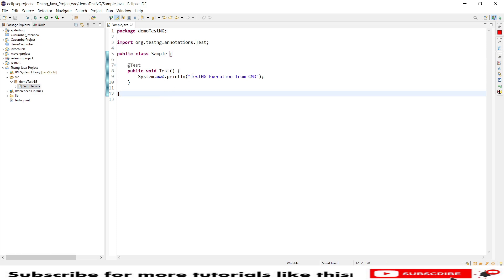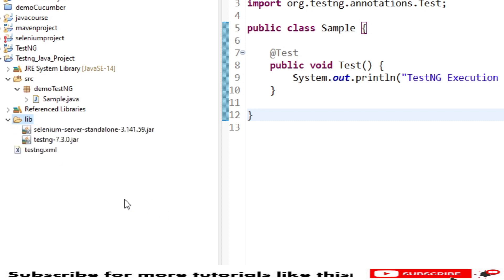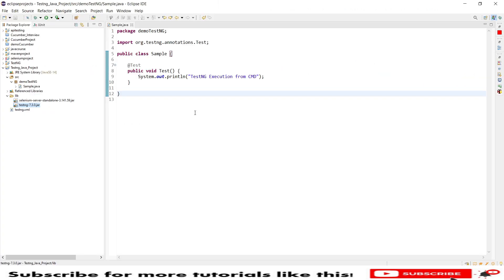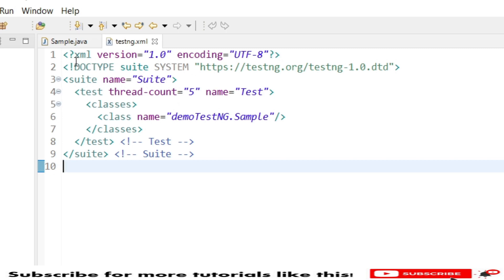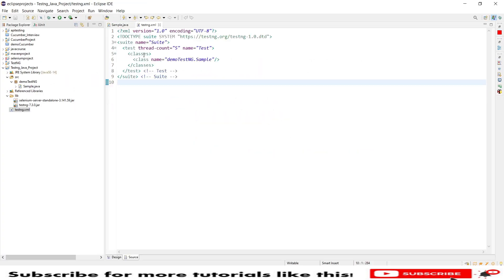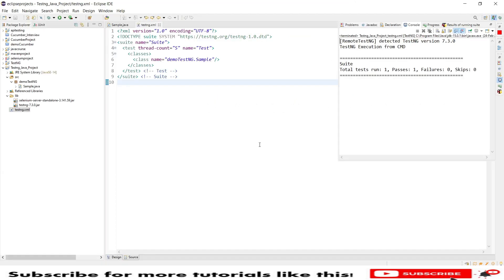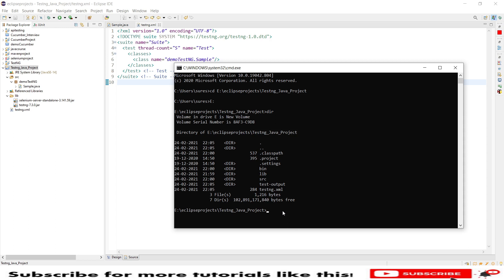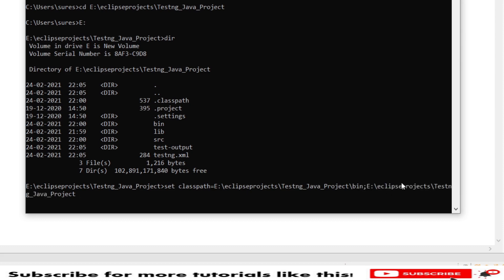#13 Test Case Execution from Command line | Run TestNG suite from Batch File | SDET | Selenium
Hello

In this tutorial, I will explain you how to automate the selenium execution from command line and with batch file.